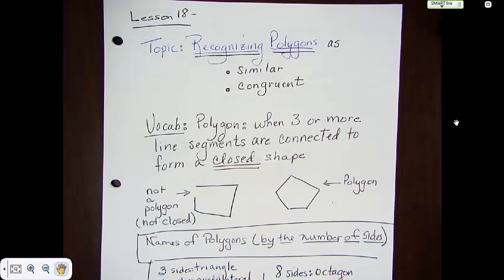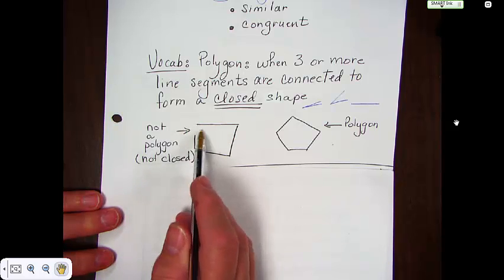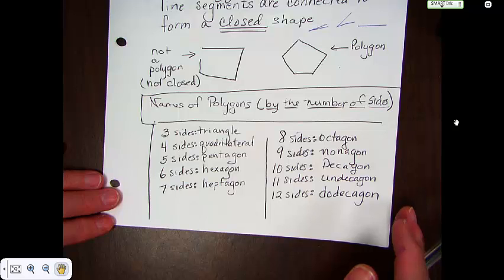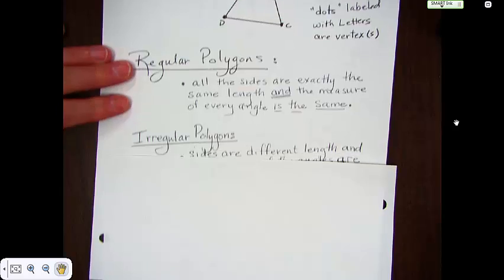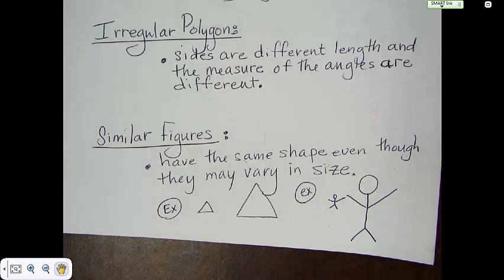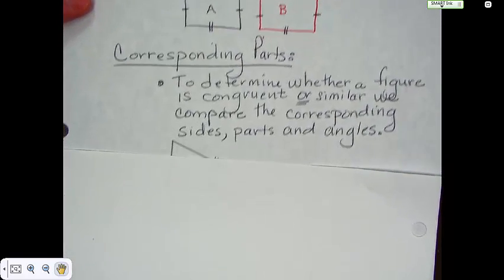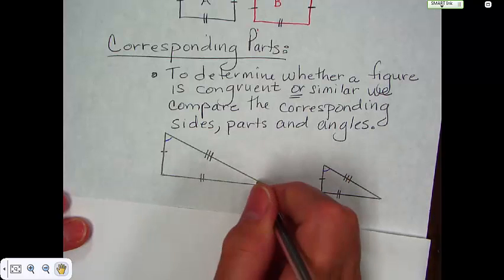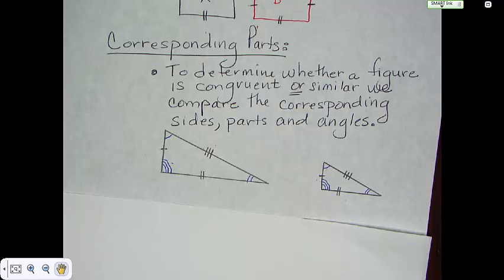Saxon Course 2 Lesson 18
Recognizing Polygons